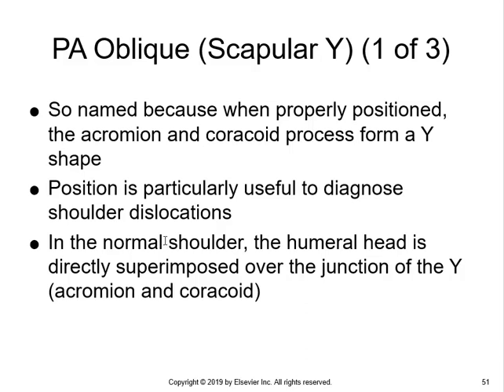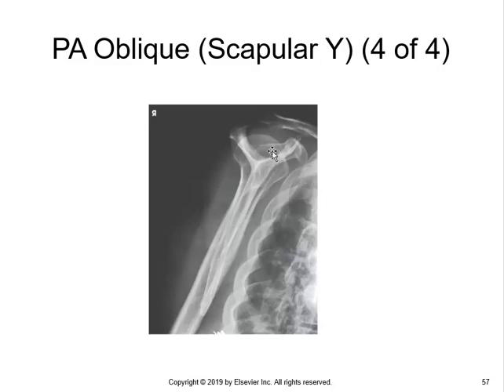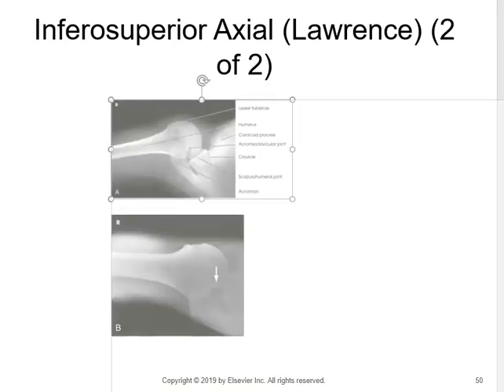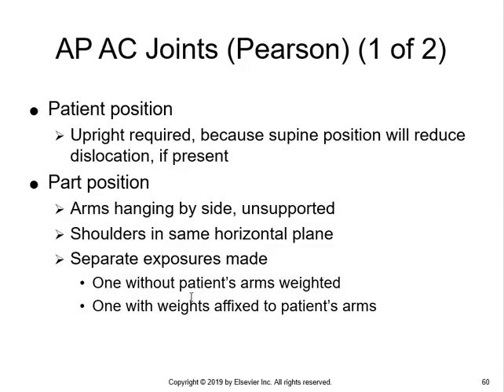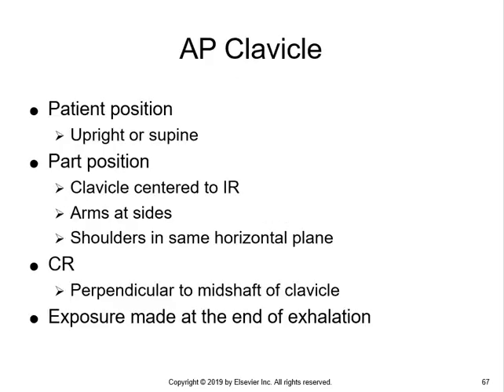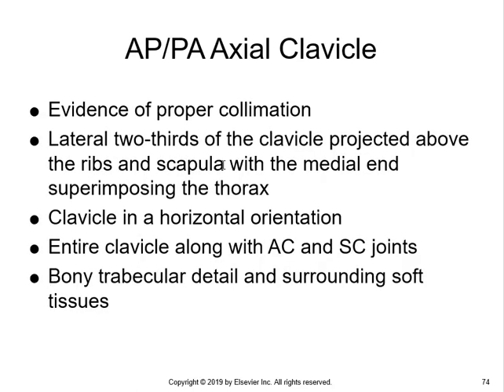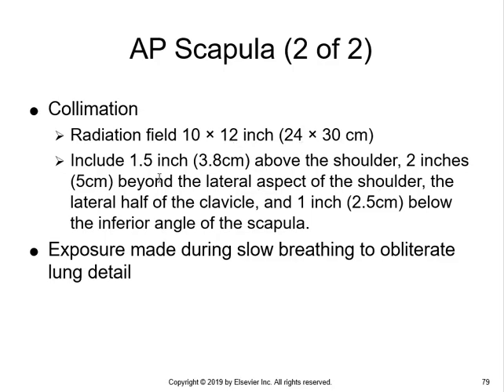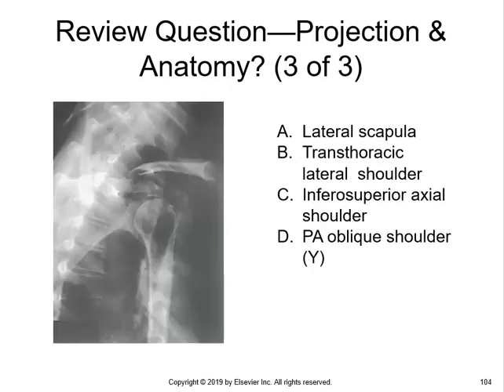Rad Tech Basics- Shoulder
office recording